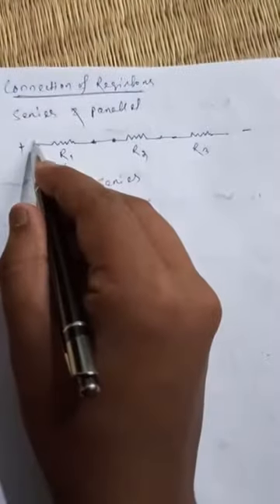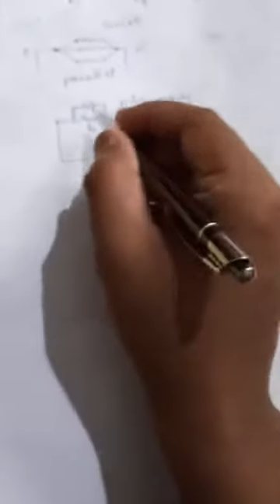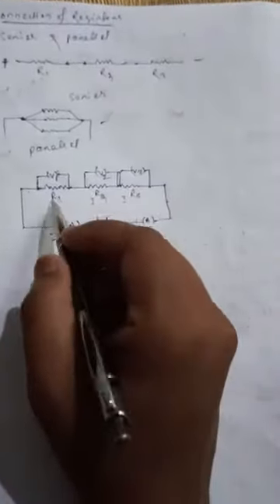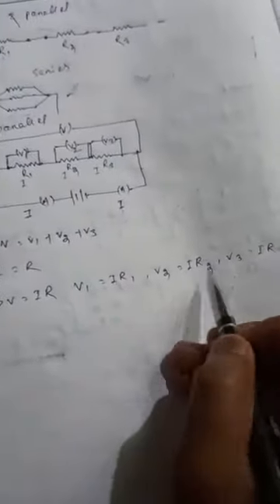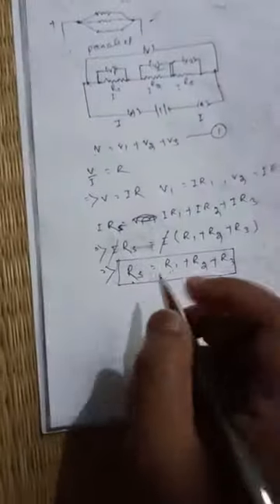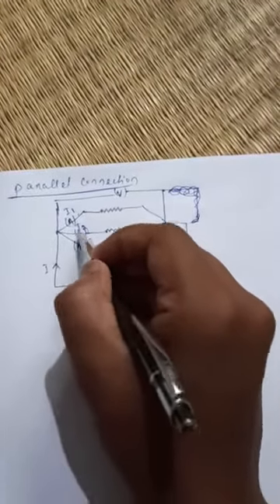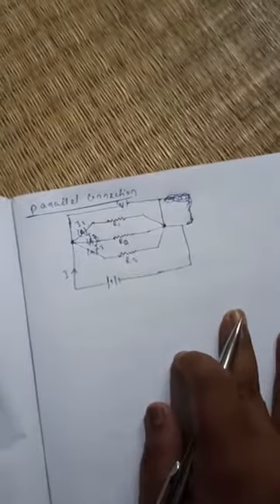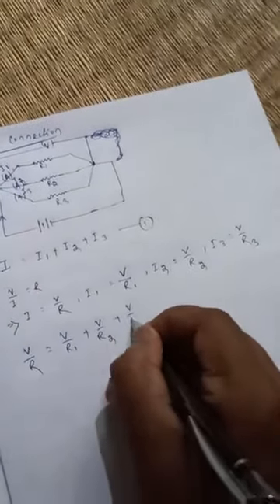Electricity 5 NCERT class 10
Series n parallel connection of resistors